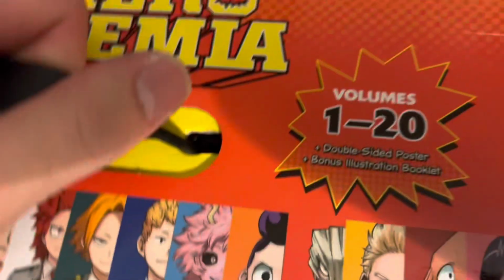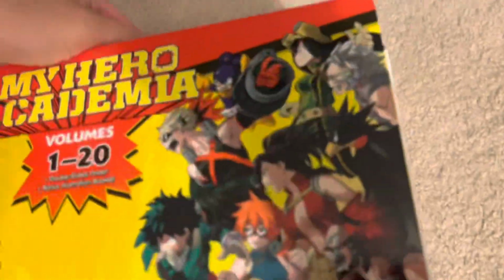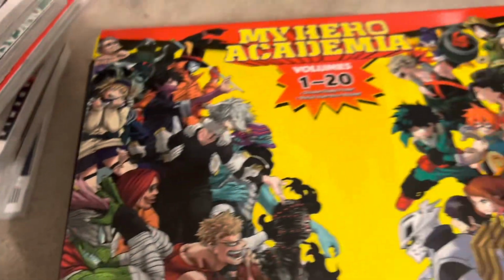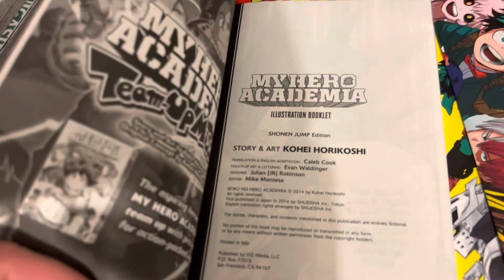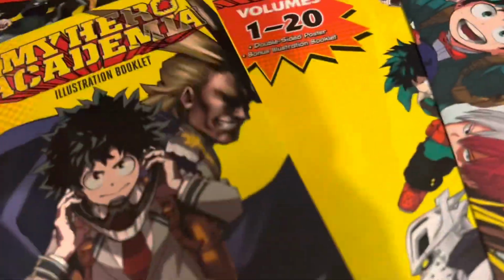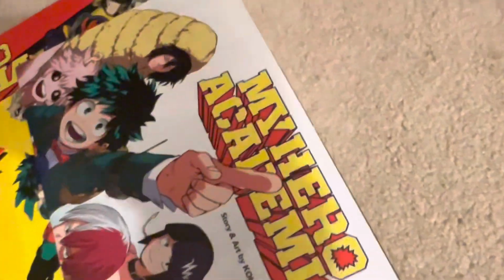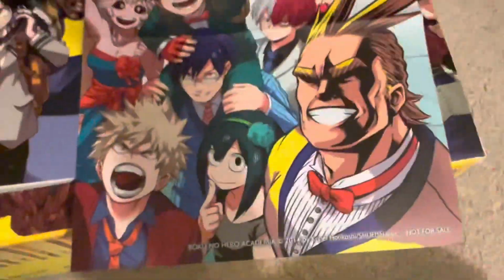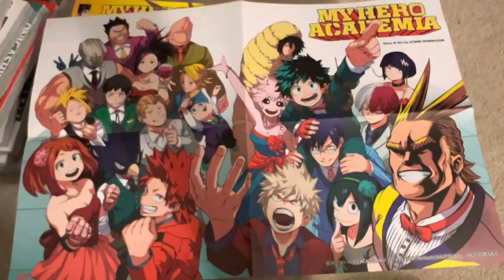My Hero Academia Manga Box Set: Volume 1-20 Unboxing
one of my fav anime